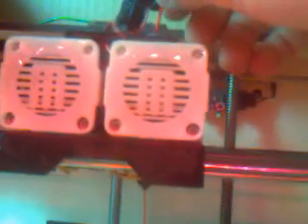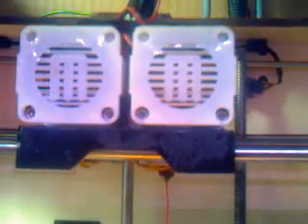Unblock replicator extruder fastest method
Fastest way to unblock replicator extruder, use at own risk of course.
Shows replicator with extruder kit, kit from Makerbot with printed parts from thingiverse.
Bye for now and be well from Will and Mr Data  :)  :]